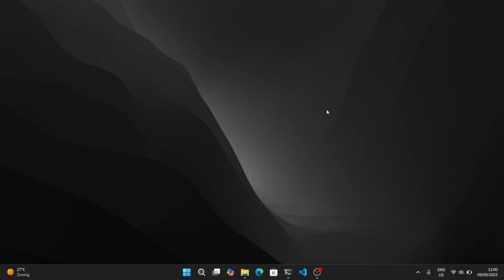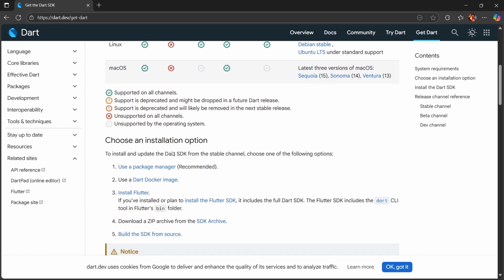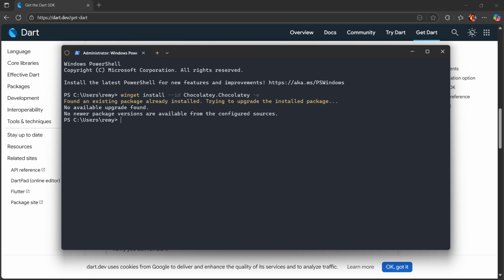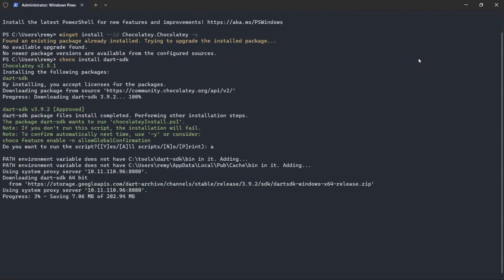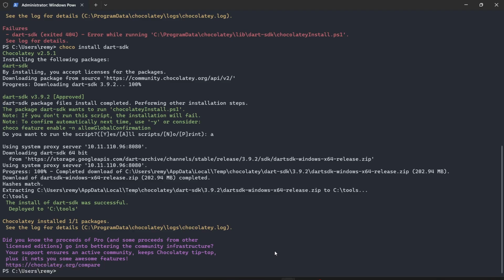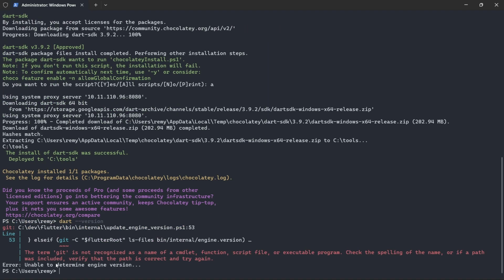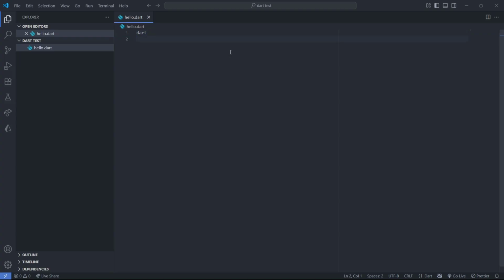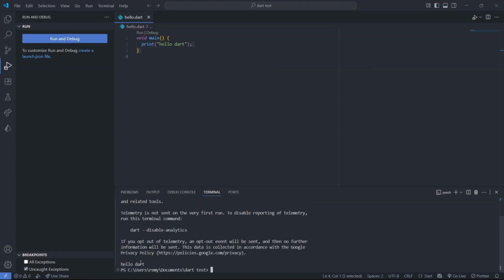How to Install Dart SDK on Windows | Complete Guide (2025)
In this step-by-step tutorial, I’ll show you how to install Dart SDK on Windows, macOS, and Linux in 2025. Dart is the programming language behind Flutter, and installing it is the first step before building amazing apps.

✅ What you’ll learn in this video:
- How to download and install Dart SDK
- How to add Dart to PATH
- How to verify installation using the terminal
- How to run your first Dart program

By the end of this video, you’ll have Dart fully set up and ready for Flutter or server-side development.

💻 Commands Used:
- `dart --version`
- `dart run hello.dart`